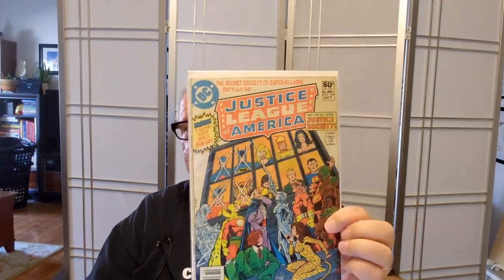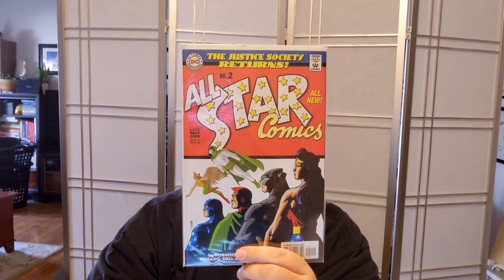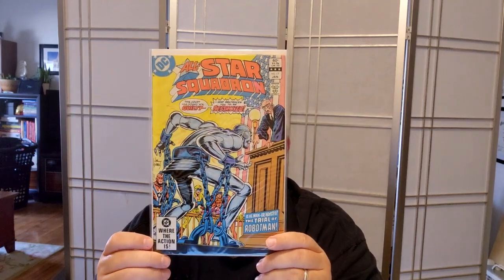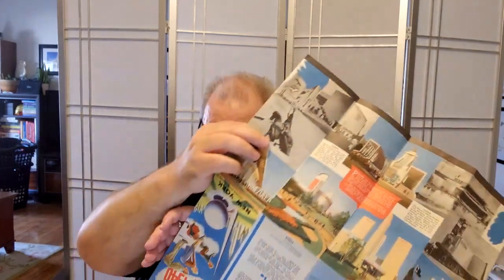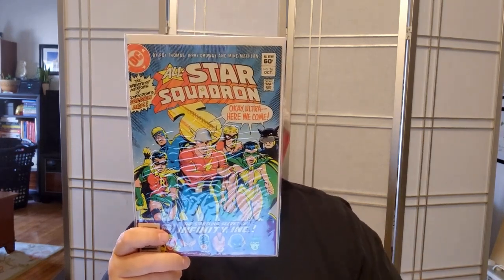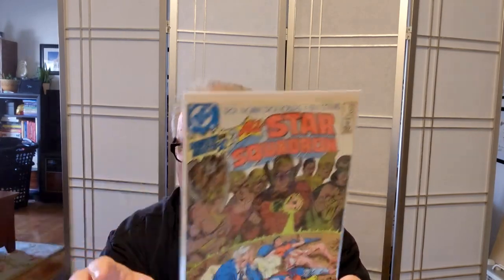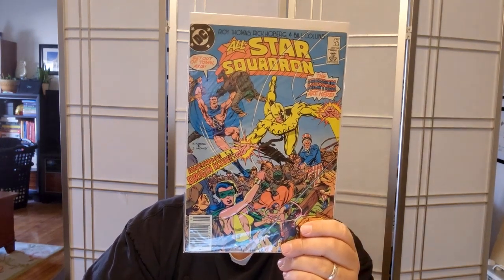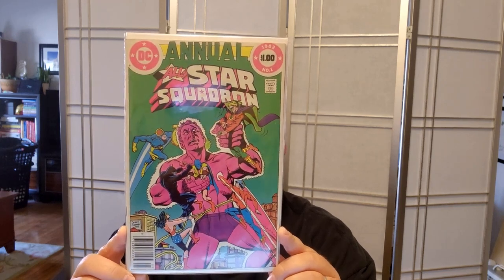A Monster Comics Haul ║LCS Haul #3